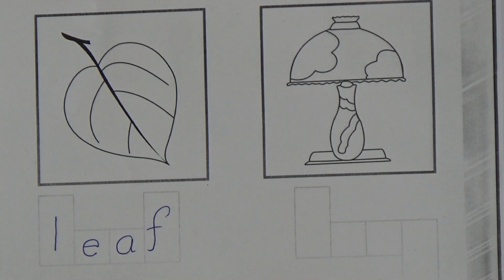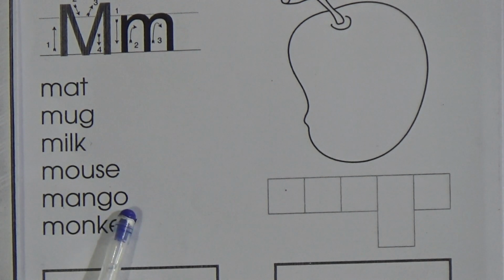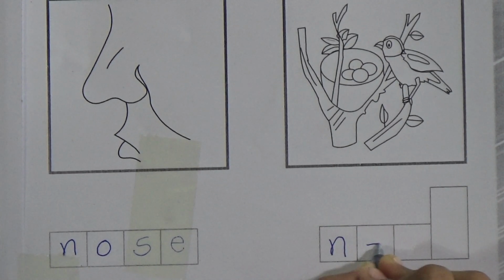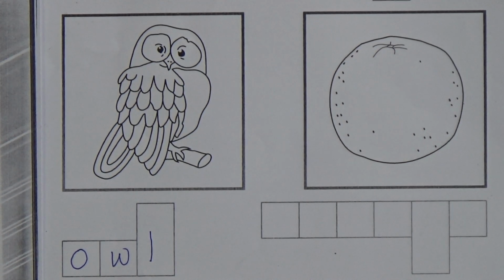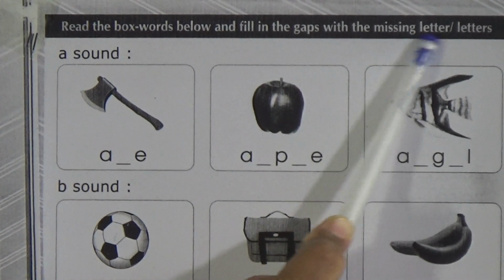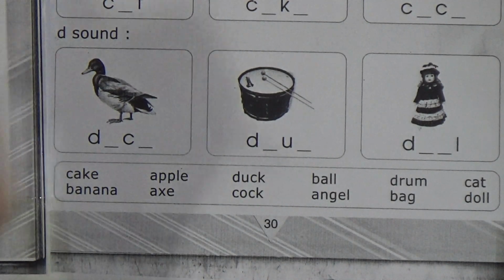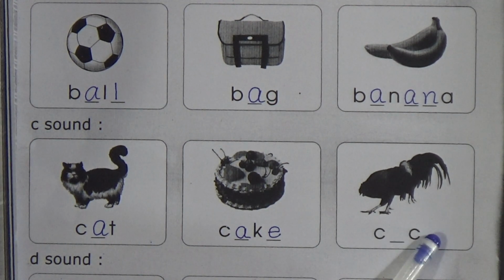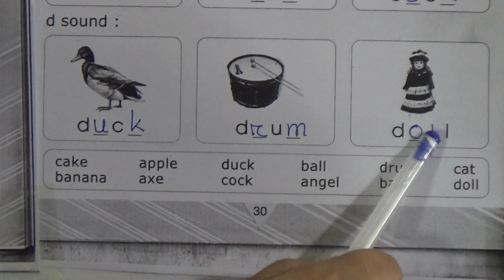Class: Nursery, Subject: English (Lecture- 33), Topic: SPB pg (15-19), 30, 31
Class: Nursery
Subject: English (Lecture- 33)
Topic: SPB pg (15-19), 30, 31
Teacher: Afsana Awal